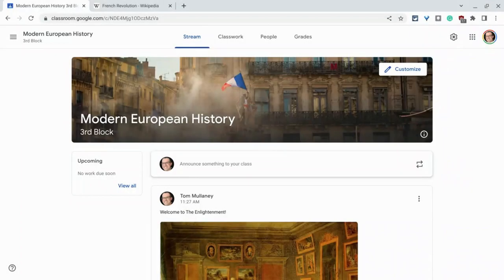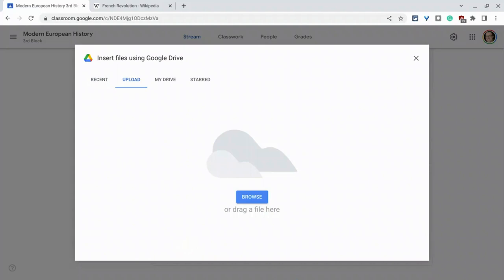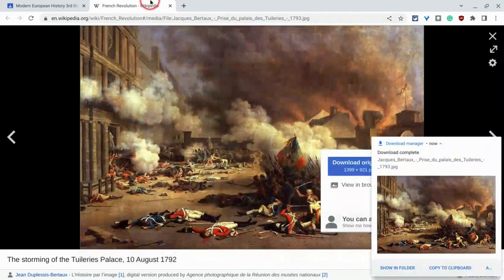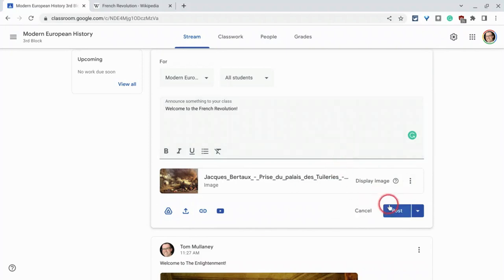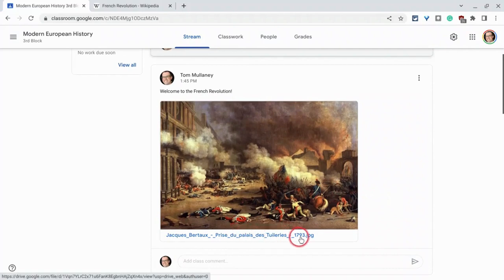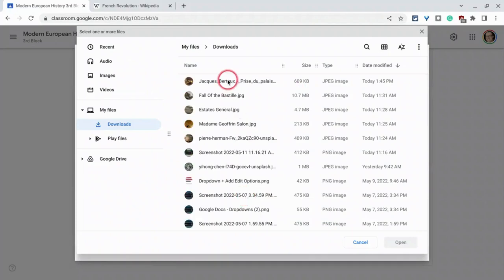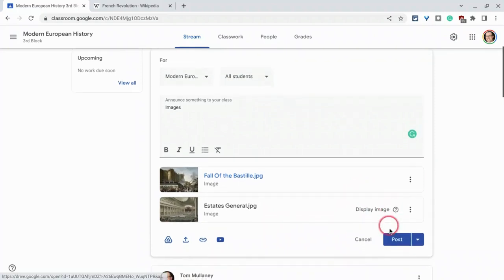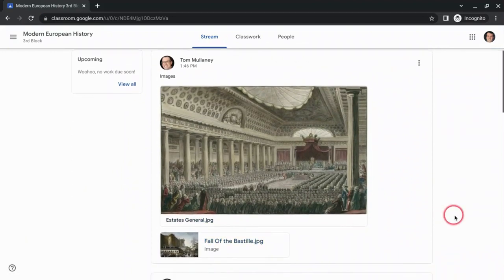Google Classroom - Display Images In The Stream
How to display an image in the Google Classroom Stream.